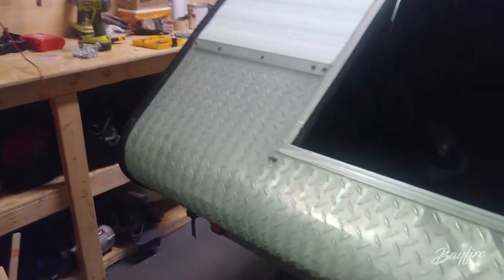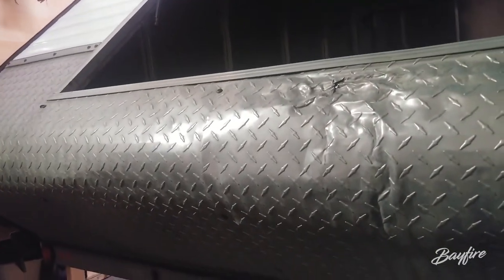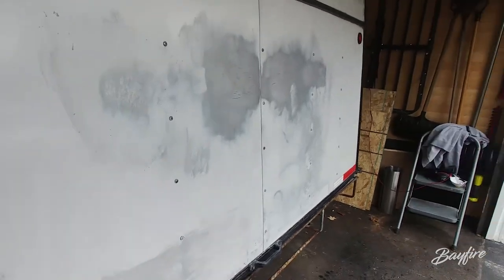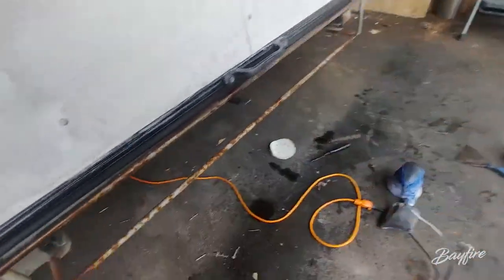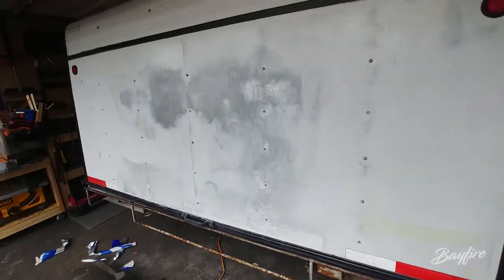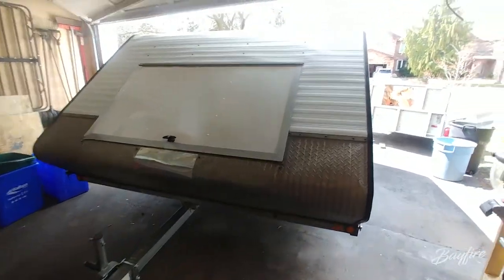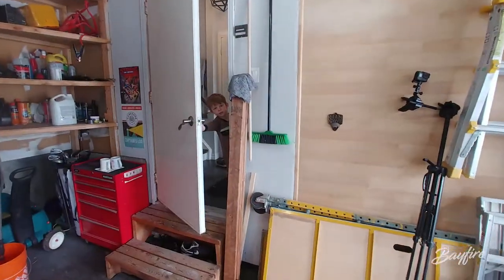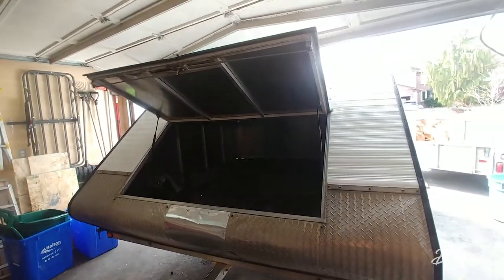Refurbishing a Police Auction Skidoo Trailer - Complete Breakdown, Build, and Rebuild DIY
This is the first part of a 2 part series where we strip the Police Auction Double Skidoo Trailer down and repair everything on the outside. The inside video is coming up in a few days.

We strip everything down and build it back up to like-new condition.

We're putting together a series that is similar to to B is for Build, the Build Show, Home Renovision DIY, This Old House, Yard Crashers, Curb appeal, and Property Brothers.

I guess you could also say this show is something like Chris Fix, Scotty Kilmer, and Eric the Car Guy, but not exactly.  It's also somewhat similar to Auto Repair Guys.

Some of the questions we get asked are, "How do you fix a small dent in a car?", "How to remove dents?", "How to paint with oil based paints?" How to fix aluminum? How do I paint aluminium aluminum? How do you put a jack on a trailer? What kind of jack should I put on my trailer?